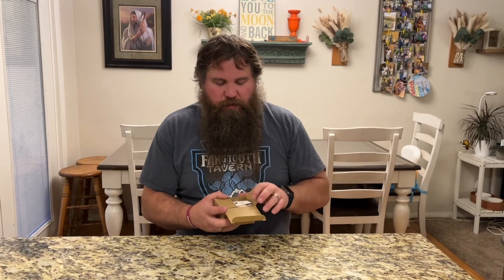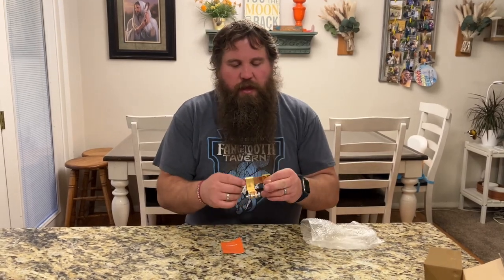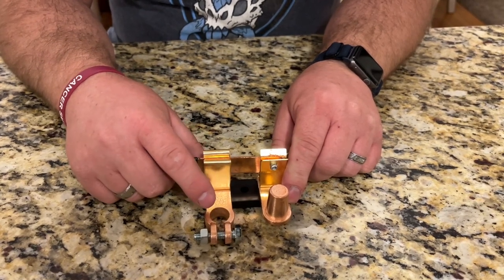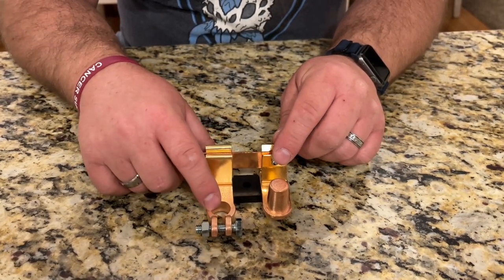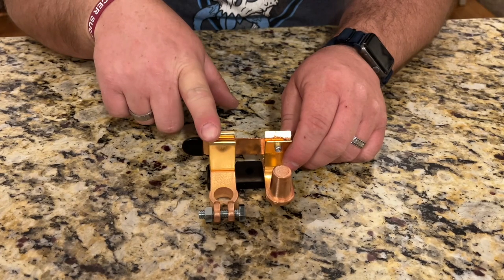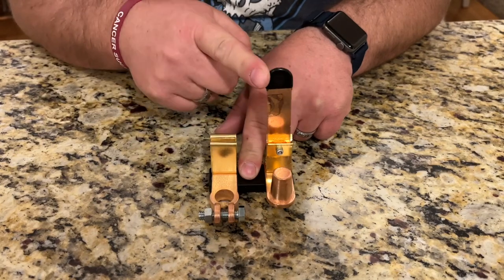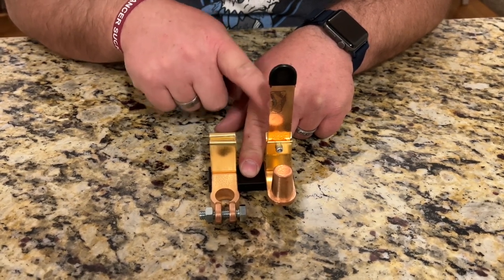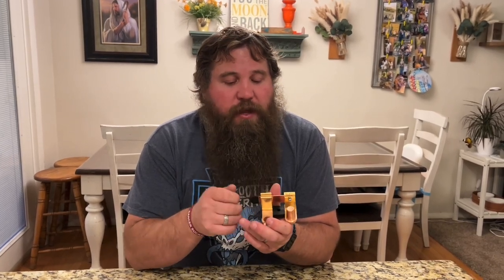Battery Disconnect Switch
Top Post Knife Blade Master Switch, 12V 24V Battery Disconnect Switch for Auto Car RV-Marine Boat Truck Vehicle, Battery Cut Off Shut Off Switch (Negative,Vertical